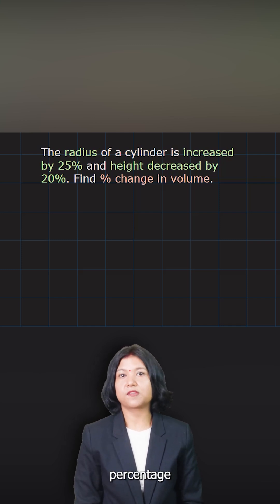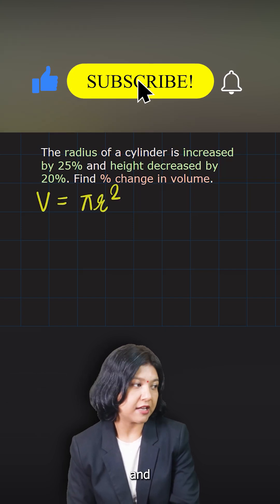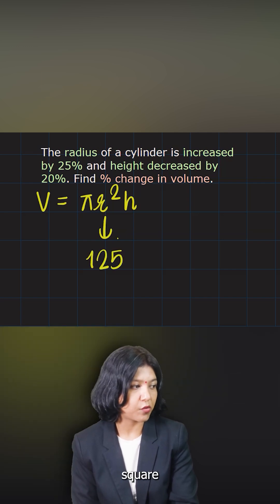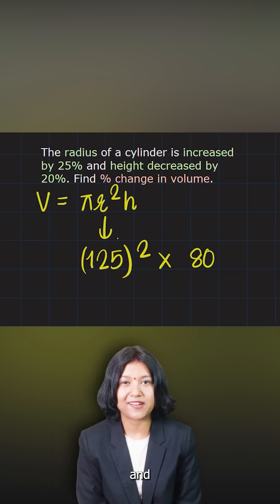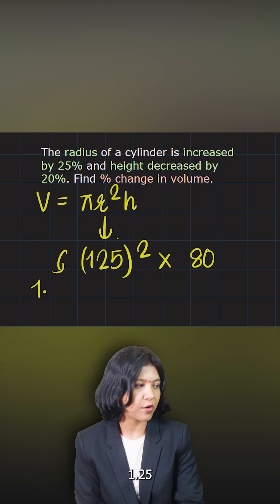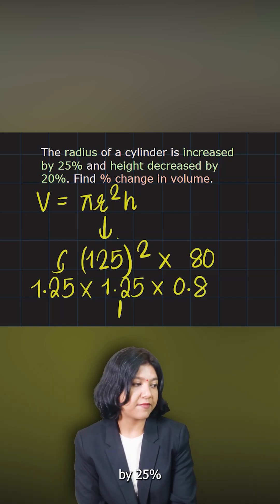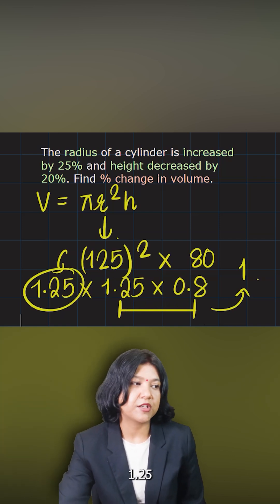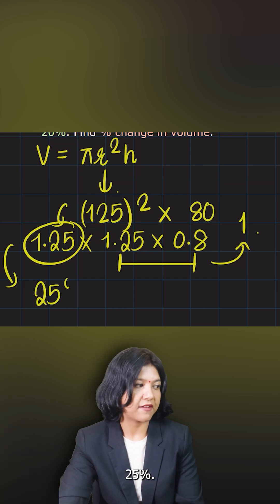Cylinder Volume Shortcut | % Change in Volume when Radius & Height Change | Maths Trick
Learn a powerful Maths shortcut to find % change in volume of a cylinder when its radius and height are changed! 💡
In this quick and easy YouTube Shorts lesson by @SujataMaths, you’ll see how a 25% increase in radius and a 20% decrease in height affects the volume of a cylinder — all using simple percentage logic, no long formulas!

Watch till the end to master this Maths shortcut for percentage change problems in seconds!